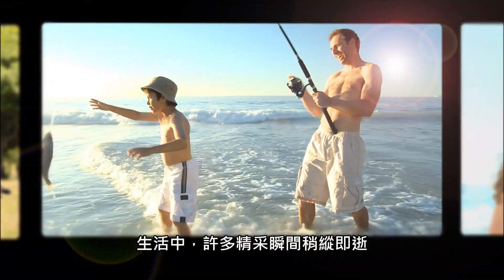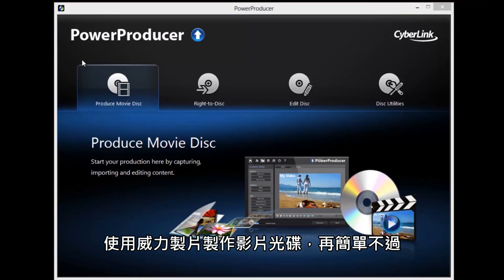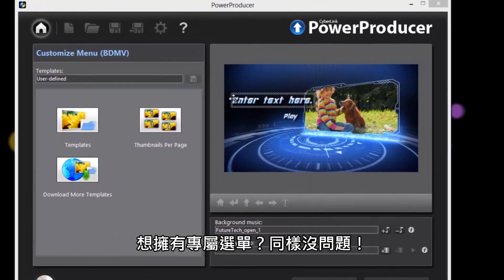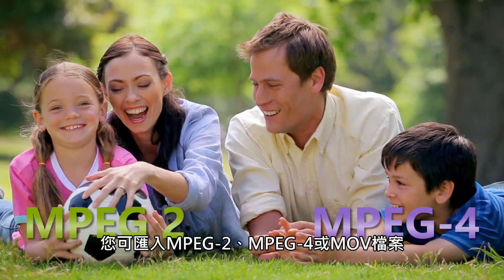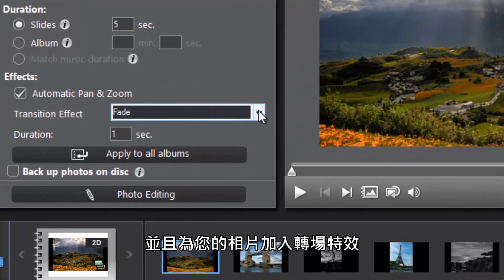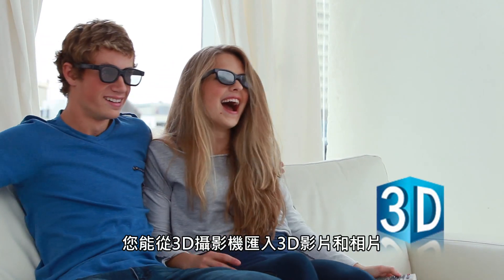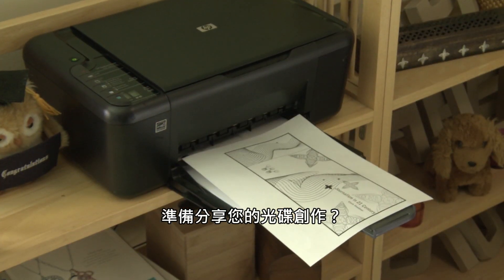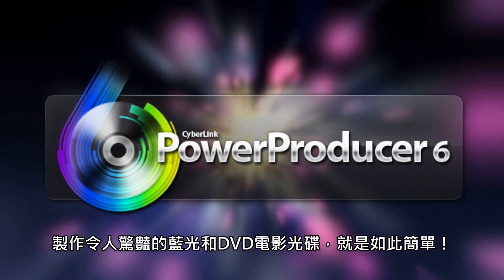訊連科技 - 威力製片6介紹影片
威力製片6能將您的相片和影片製作好萊塢風格的藍光及DVD光碟。它帶來最完整光碟編輯工具，支援最新媒體格式，轉檔速度無與倫比。威力製片6是您Windows 8電腦上光碟創作的最佳幫手。

威力製片提供您專業設計HD高畫質選單範本和光碟標籤，並內含光碟封面設計軟體。